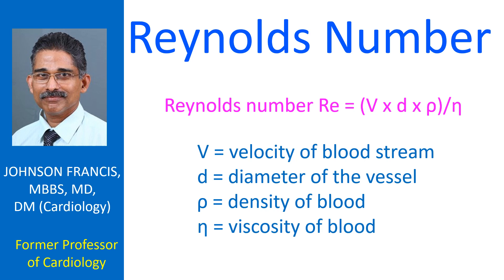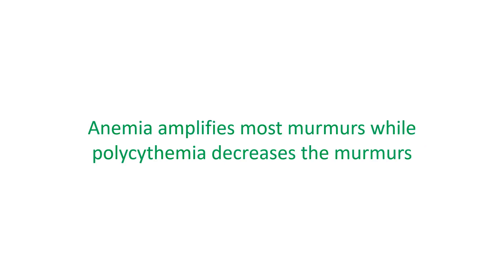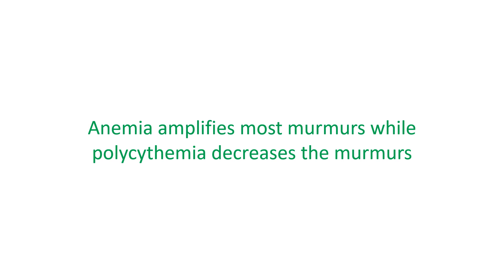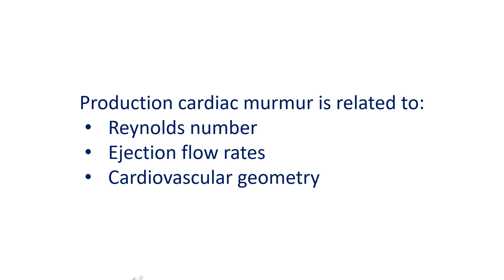Reynolds Number: What is the significance of this number in the cardiovascular system?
Web Reynolds Number: What is the significance of this number in the cardiovascular system?